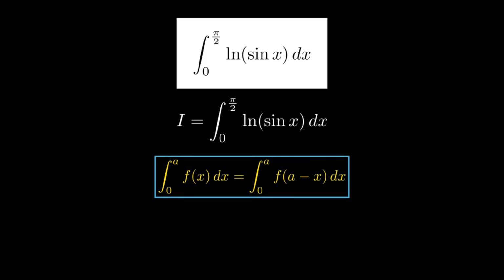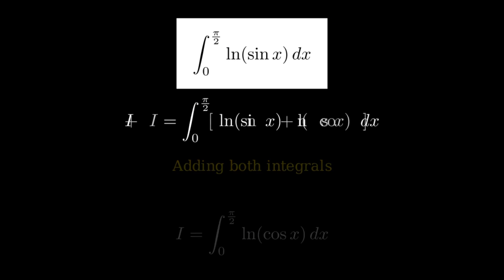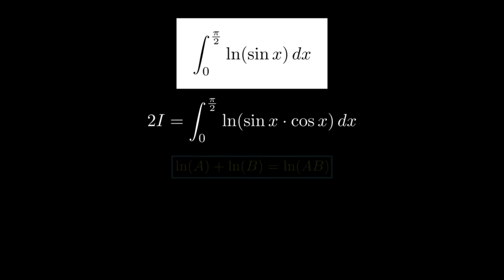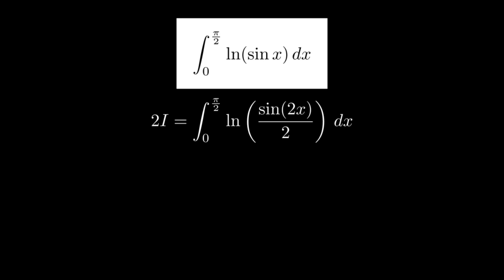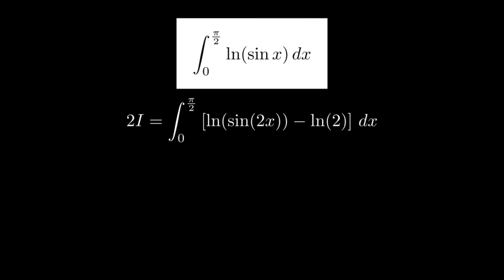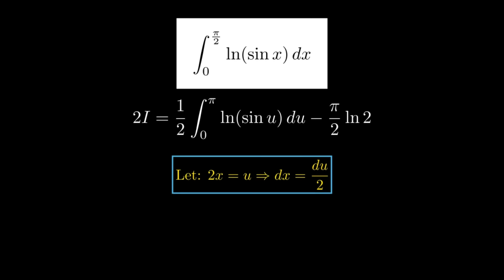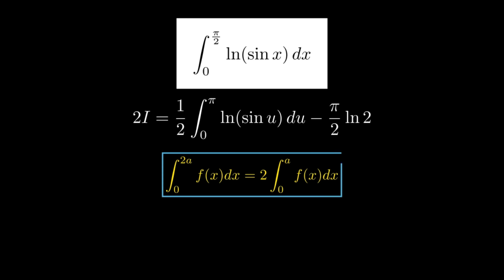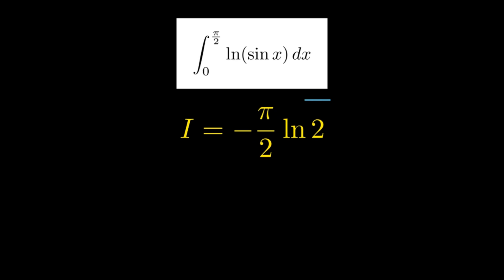An Famous समाकलन of ln(sinx)